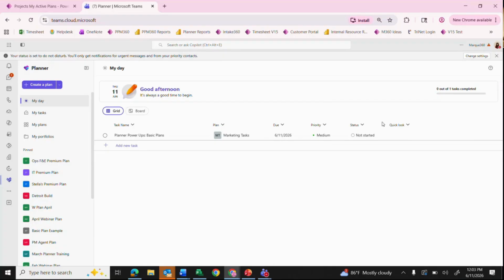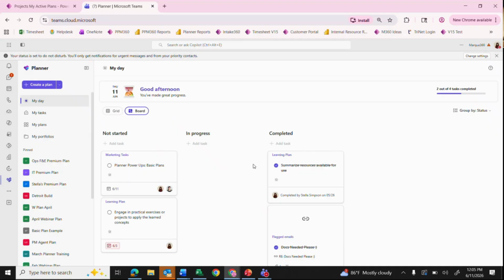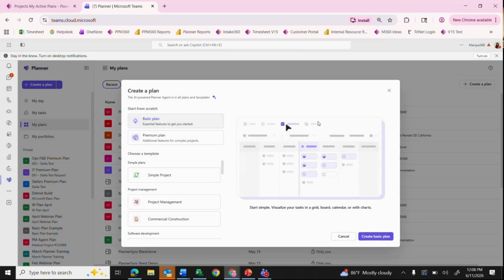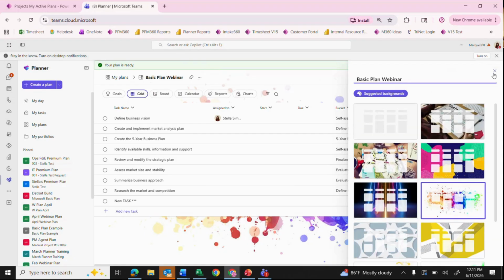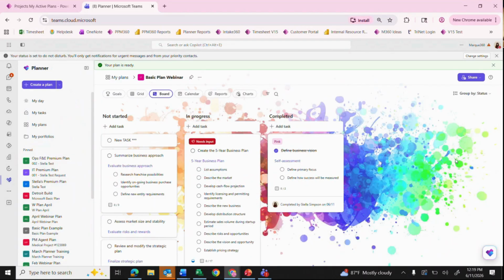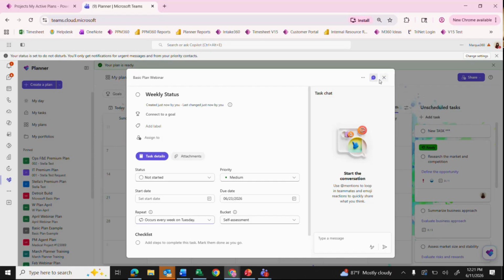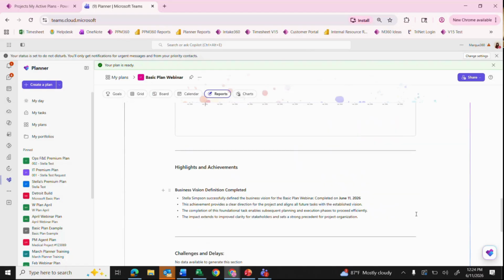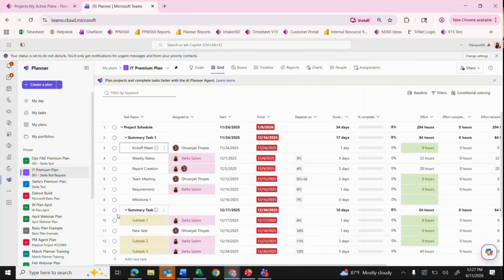Planner Power Ups: Getting Started with Basic Plans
Build Your First Plan with Confidence
Are you new to Microsoft Planner or looking for a simple way to organize team tasks? This beginner-friendly webinar walks you through the basics of creating and managing Planner plans that keep your work moving forward.

You’ll learn how to:
-Create a basic Planner plan and structure it for success
-Use buckets, tasks, checklists, due dates, and assignments effectively
-Collaborate with your team directly in Microsoft Teams
-Track progress using built-in views and charts
-Apply best-practice tips to stay organized and productive

Whether you’re managing a small project, coordinating everyday work, or just trying to keep your team aligned, this session will give you practical, easy-to-use skills to start using Microsoft Planner right away.